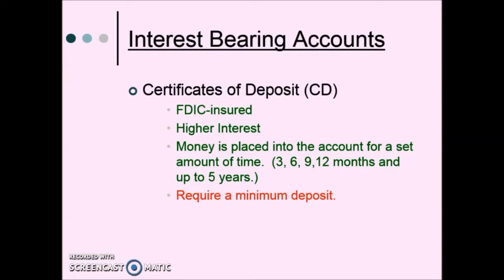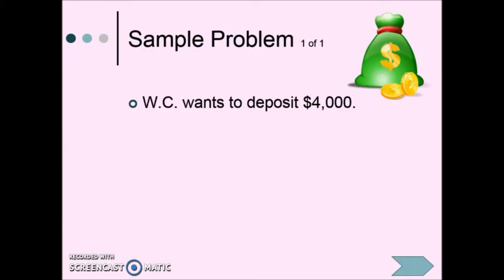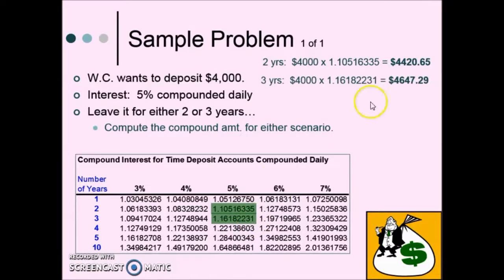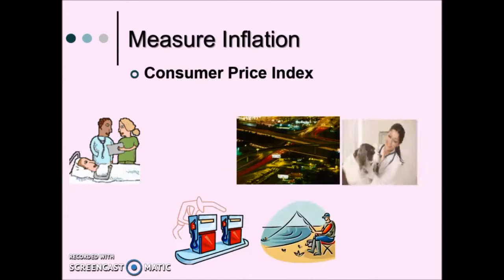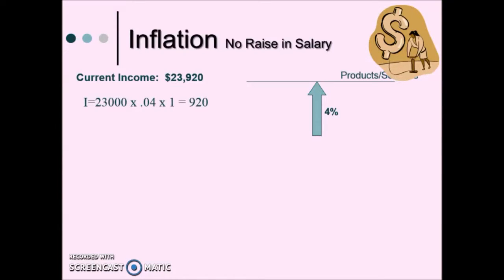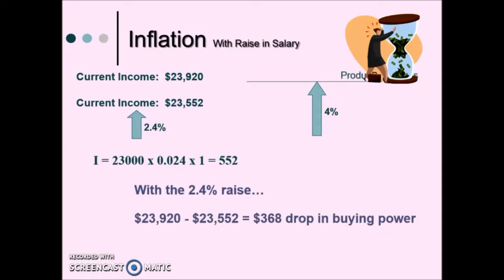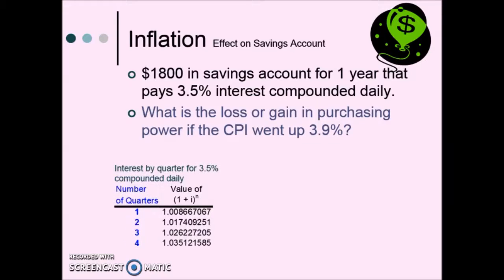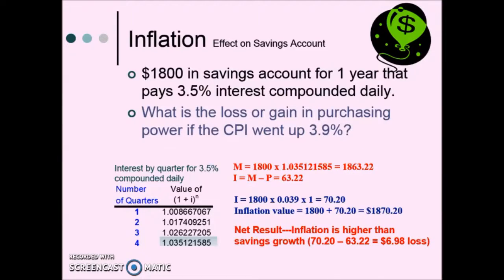Interest-bearing Bank Accounts & Inflation Part II-Math w/Business Apps, Compound Interest Chapter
This video lecture covers certificates of deposits.  The topic of inflation is also introduced along with the concept of spendable income.

In this two-part lecture sequence you will learn about; passbook savings accounts and other interest-bearing accounts, interest compounded daily, inflation and the consumer price index, and determine the effect of inflation on spendable income.

This lecture video, presented by Southwest Tech mathematics instructor Helen Mar Adams, corresponds to our Math with Business Applications course.